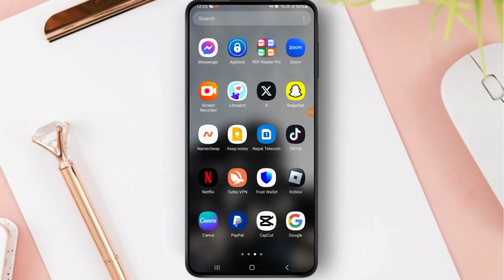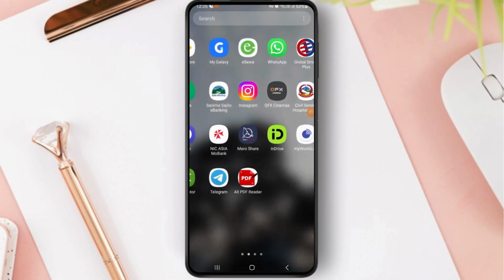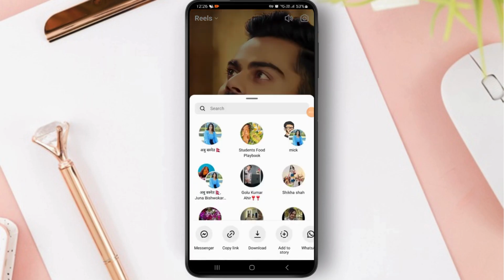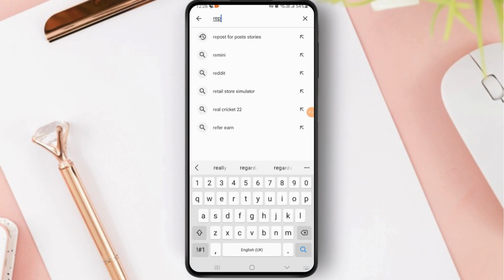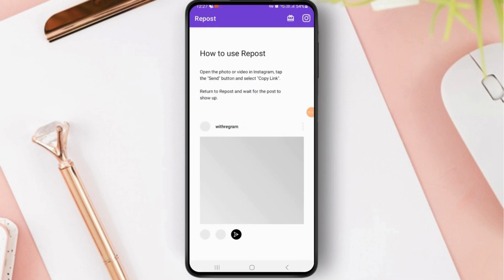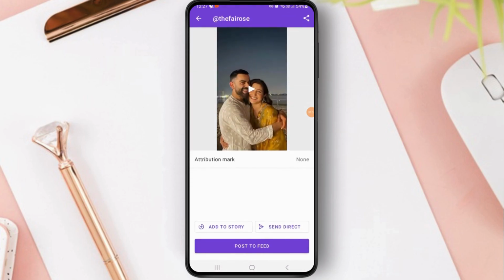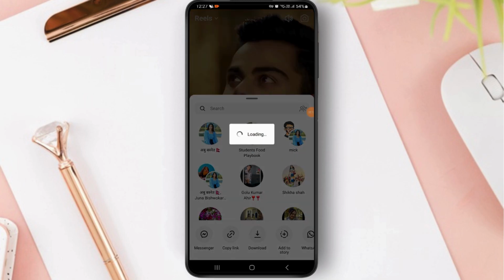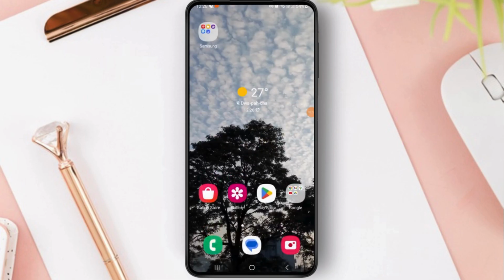how to post reel longer than 1 minutes on Instagram 2024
In this video, we'll show you how to post Reels longer than 1 minute on Instagram in 2024. If you want to share extended content and engage your audience with longer videos, follow our simple step-by-step guide to exceed the 1-minute limit for Reels.

Steps to Post Reels Longer Than 1 Minute on Instagram:

Prepare Your Video: Create or edit your video content to be longer than 1 minute.
Split Your Video: Use a video editing tool to split your video into multiple 1-minute segments.
Save Each Segment: Save each segment of your video individually to your device's camera roll.
Open Instagram: Launch the Instagram app on your device.
Start Creating a Reel: Tap on the '+' icon at the top left corner of the screen and select 'Reel.'
Select First Segment: Choose the first 1-minute segment of your video from your camera roll.
Upload Segments: After adding the first segment, tap on the '+' icon again to add subsequent segments one by one.
Edit and Share: Arrange and edit the segments as desired, add music, effects, and text, then share your extended Reel with your followers.